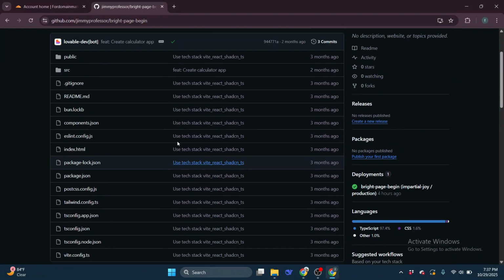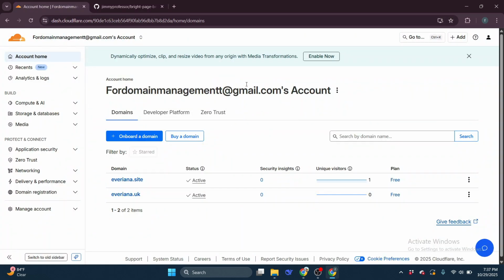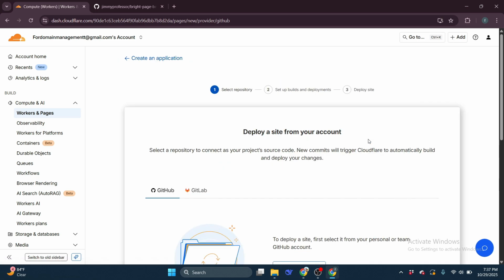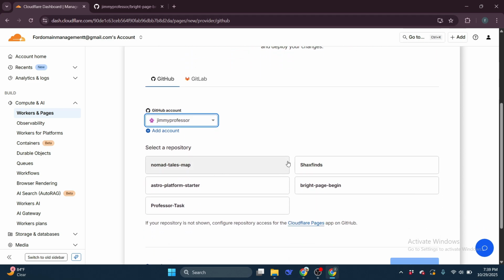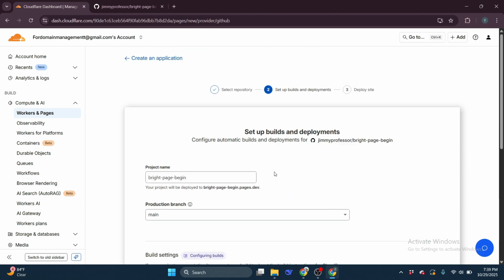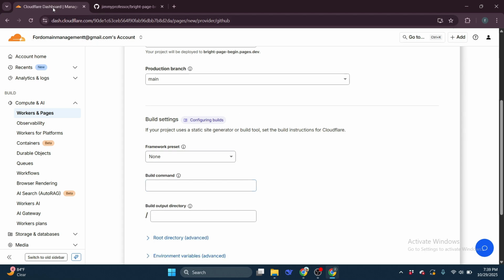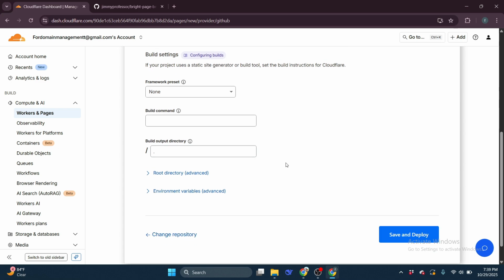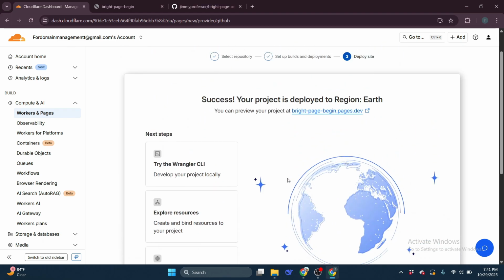How To Deploy Github Project On Cloudflare Pages - Step By Step (2026 Guide)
In this 2026 guide, you’ll learn how to deploy your GitHub project on Cloudflare Pages step-by-step. Follow this simple tutorial to connect your repo, configure build settings, and host your site for free using Cloudflare Pages.